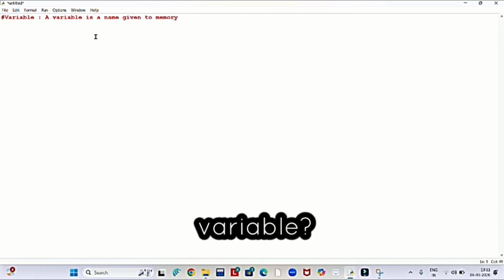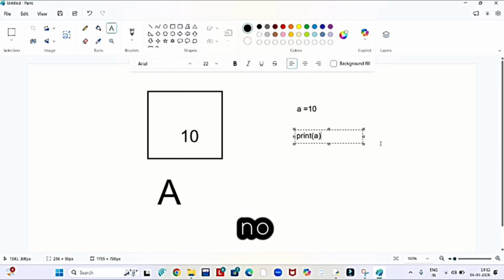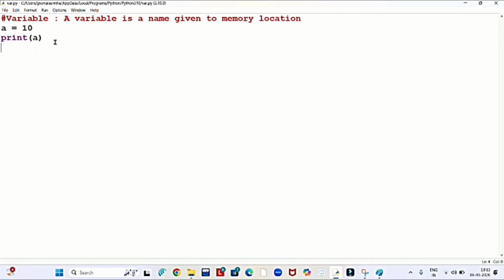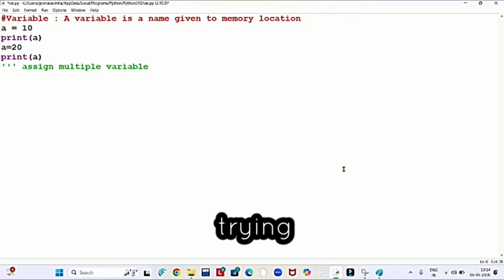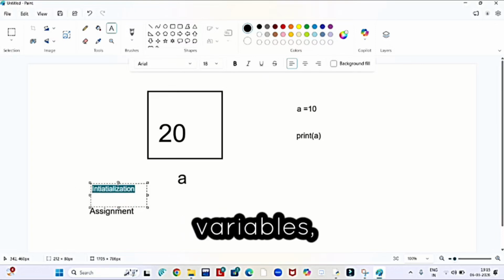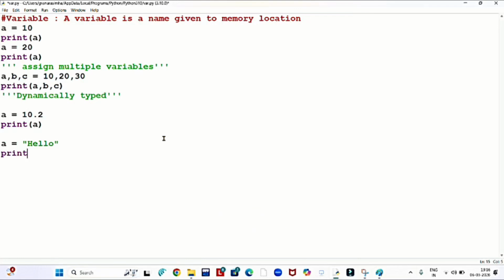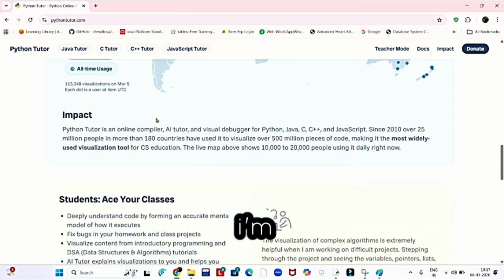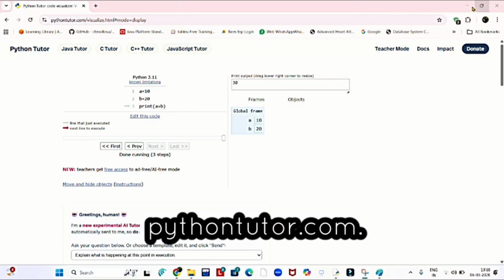2.Python variables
in this video we will learn about using variables in python